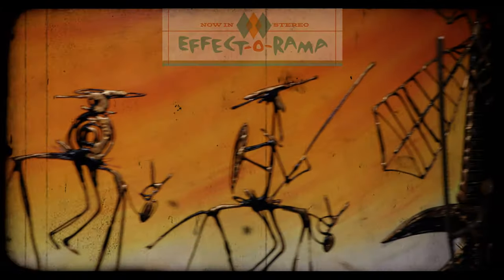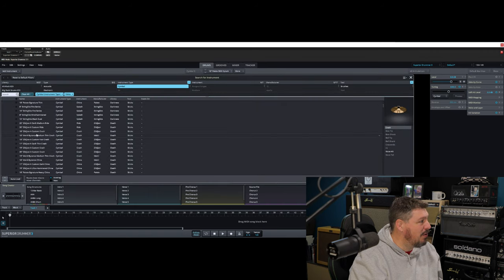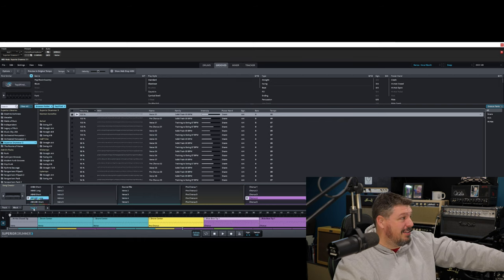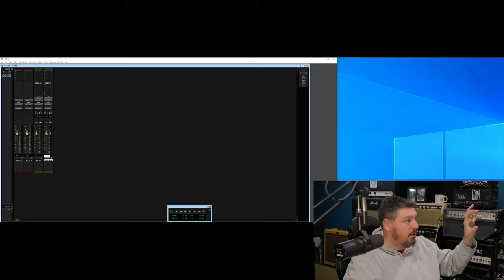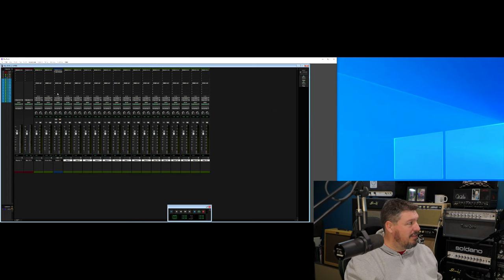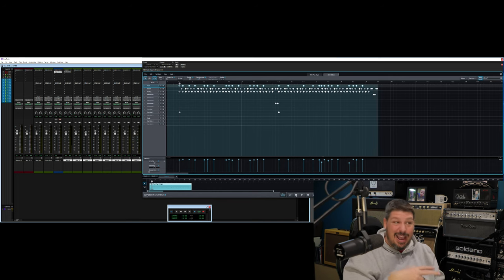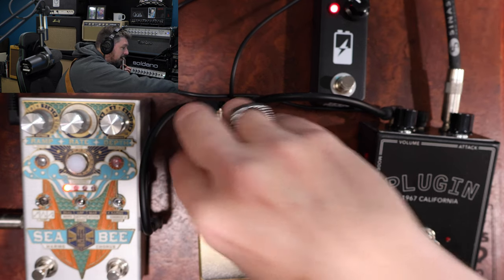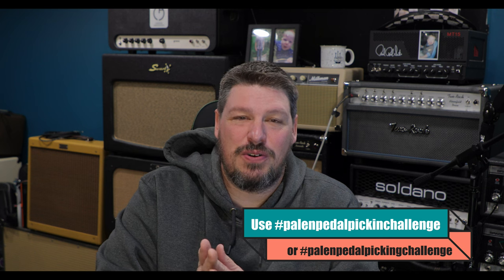The Plugin Every Songwriter Needs!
Welcome to this week's episode of What's This Button Do hosted by Dustin Babitzke! This week Dustin takes a look at ToonTrack's fantastic program, Superior Drummer.  In this guide, he'll be showing us the basics of the program that lets you stop practicing with a metronome and write songs with amazing drums if you don't have a drummer in your area.  Next, he gives us a tutorial on how to set up the mixer in Pro Tools so you can mix and master the individual drums within Superior Drummer on any song your write.

Then in this weeks palenpedalpickingchallenge, Aria challenges Dustin to make the JHS Volture, JHS Plugin, Bondi Effects Del Mar v2, and the Beetronics Sea Bee work together in a fuzzy harmonic way. If you'd like to join the fun, ask a friend, family member, co-worker, or fellow musician to pick out 2-3 pedals and let them pick the order on your board and then shoot a quick video of you making those pedals sound good together when they are all on in that order. Just post your video to any of the socials, tag @palenmusiccenter, @whats_this_button_do_dustin and use the hastag palenpedalpickingchallenge. We hope you'll have as much fun discovering new sounds in your pedals as we are.

This is a weekly show that will be posted every Tuesday evening at 8:00 PM CST right here on the Palen Music YouTube channel. :) Curious about the gear used in this video? where we have tons of new exciting gear arriving each day. We also have five locations in Missouri that stock products featured in WTBD. Visit us in Springfield, Kansas City, St. Louis, Columbia or Joplin and tell them your friend Dustin sent you!